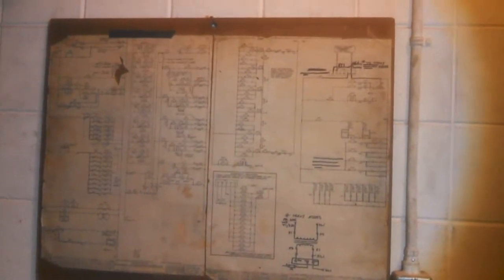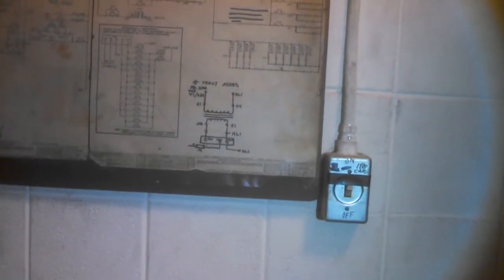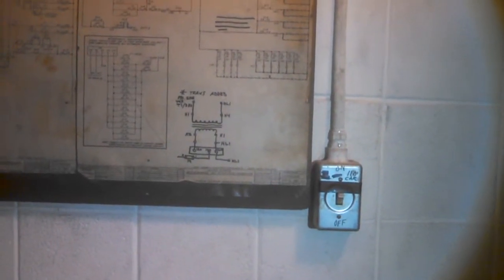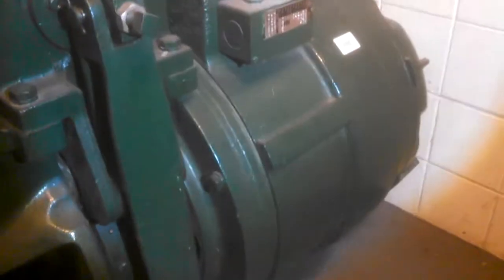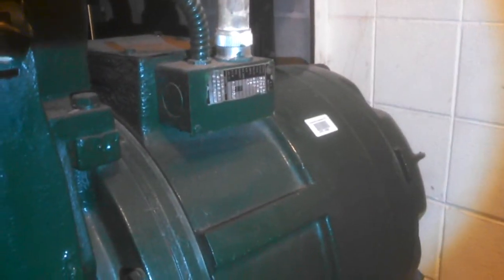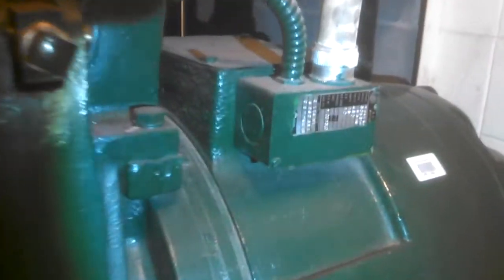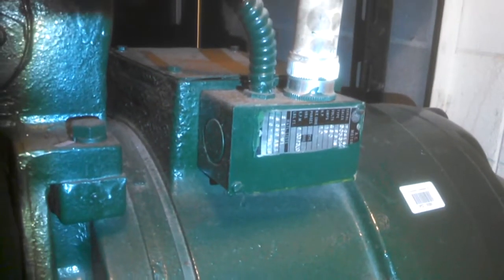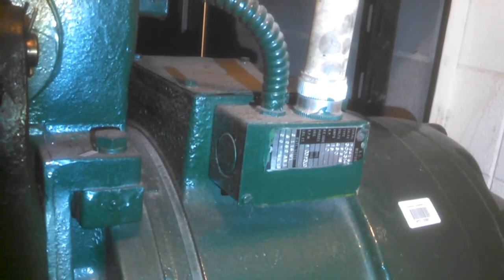MACHINE ROOM TOUR - 1968 Otis Bottom Drive Elevator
Here we get to see behind the scenes of a 1968 OTIS bottom-drive traction elevator. This elevator only has a small slap-on mod in the cab and an electronic door sensor. Other than that's it's still original and still runs very well to this day. The controller on this one is very unique. I am not sure exactly how this one goes about using a floor selector... the selector (if there's a selector carriage) is likely in the shaft behind the safety wall that separates the shaft from the machine room. This selector on this may actually be complete relay logic. When the car is moving, there's no "blank pause" on the floor indicator between floors. When it switches floors, it's instantaneous. The elevator does respond to a call closer to the end of the video, so I did get to see it operate from within the machine room.